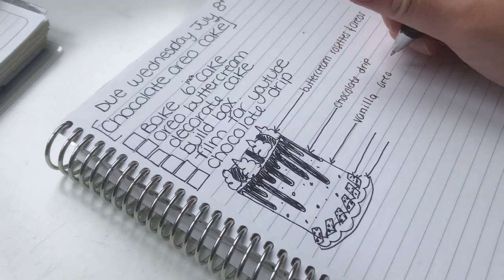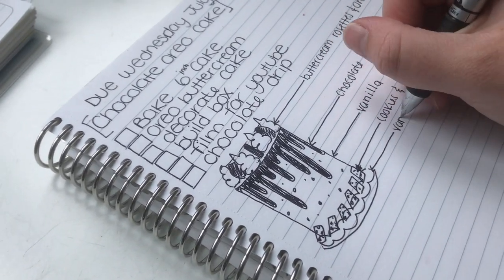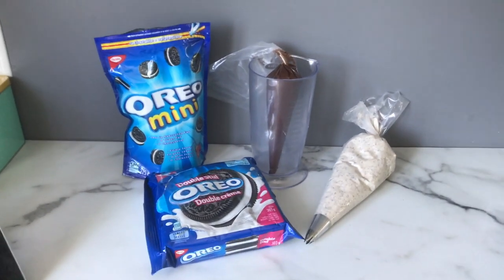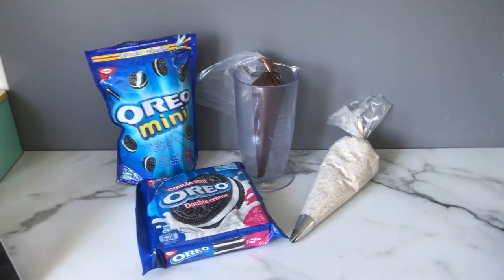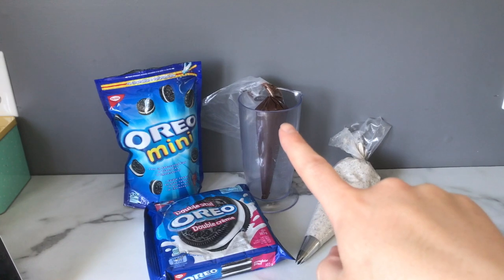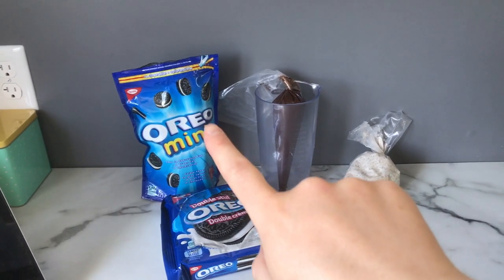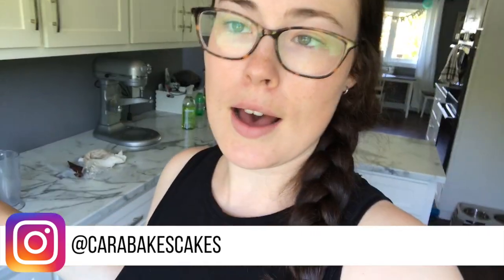BAKING VLOG: Chocolate Oreo Cake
In this video I take you along with me as I make this Chocolate Oreo Cake!

Did you bake something similar? Tag me on Instagram!